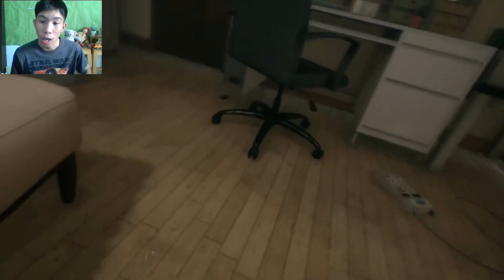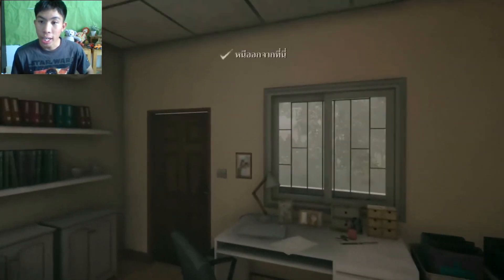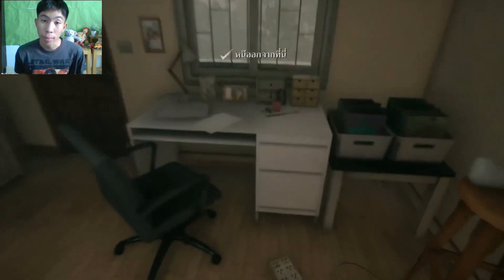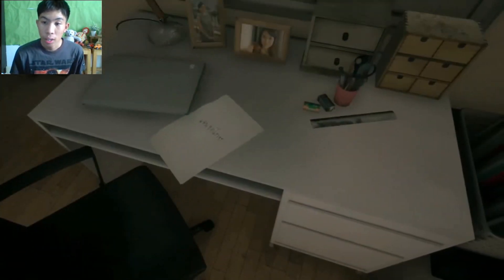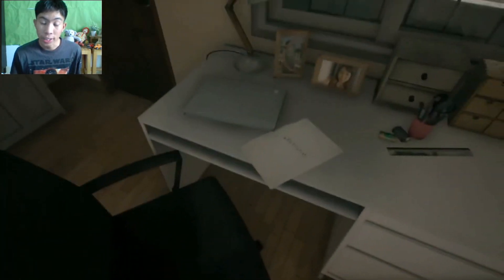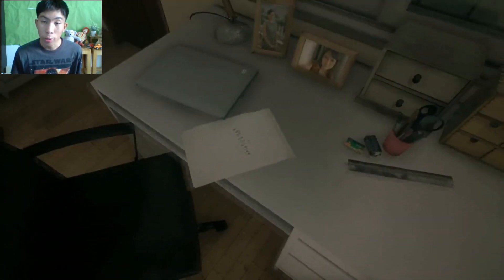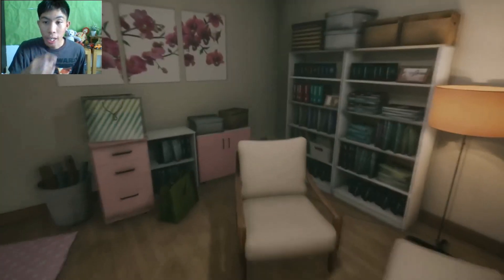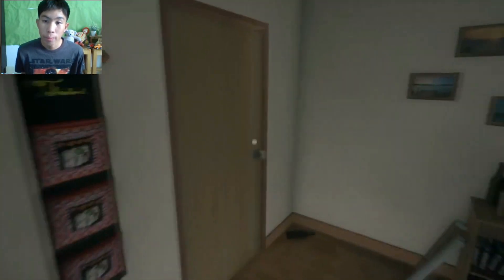เก็บรูปเจนกับดิวครบ ฉากจบอีกแบบ | HOME SWEET HOME 2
ติดตามข่าวสารต่างๆ เรื่องชีวิตของผมที่ช่องทางอื่นๆ
“MISTER TGAMER” - “มิสเตอร์ทีเกมเมอร์”

เป็นพาร์ทเนอร์กับ Online Station คลิกที่นี่
ติดต่อทีมงาน Online Station (เฉพาะเรื่องงานเท่านั้น)